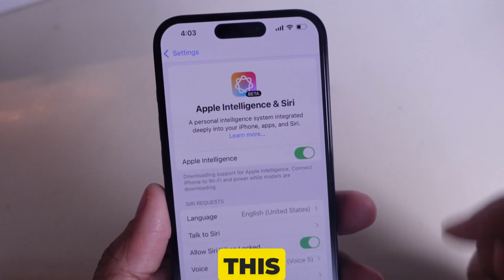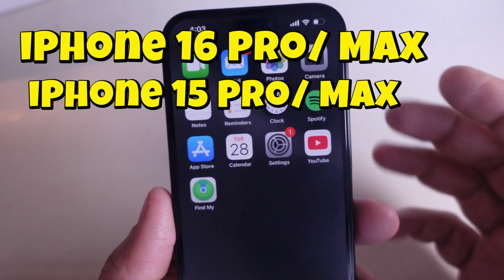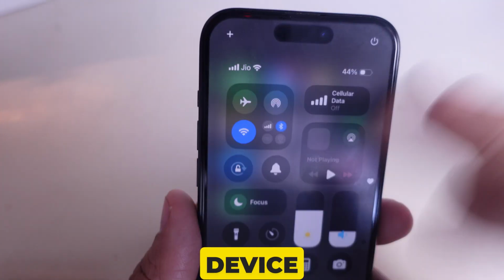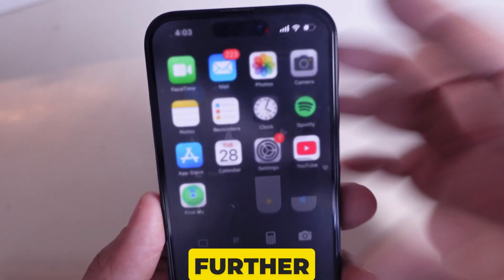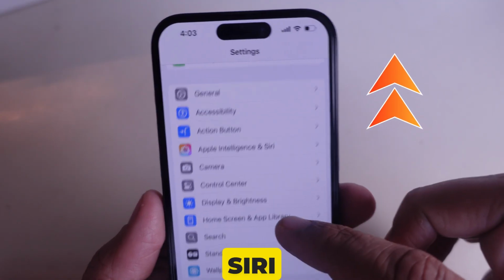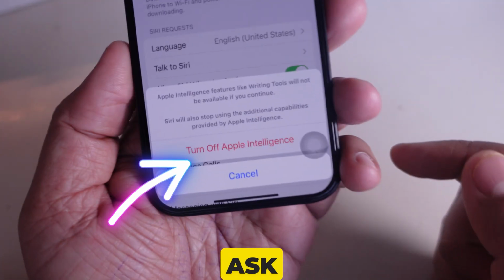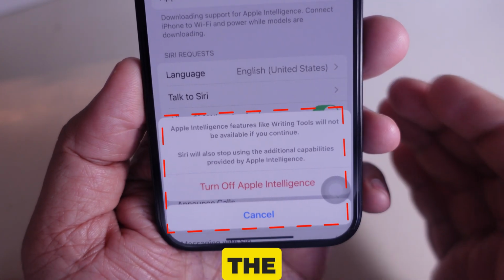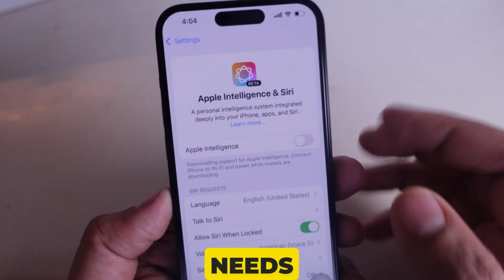How to Disable Apple Intelligence AI on iPhone 17 Pro Max, 16, 15 (iOS 26)